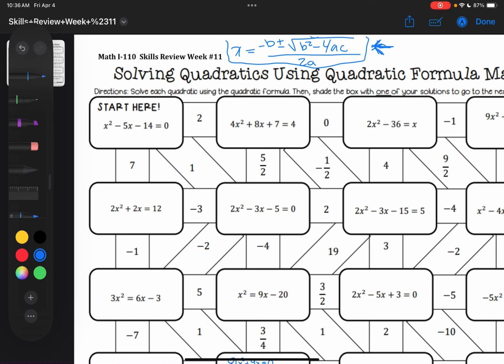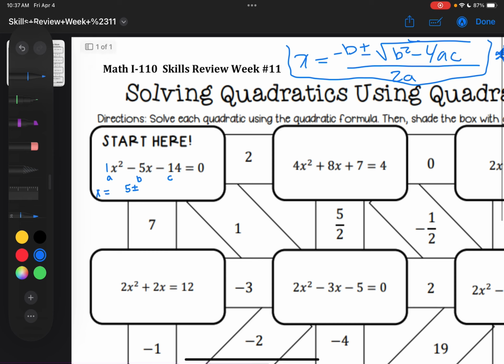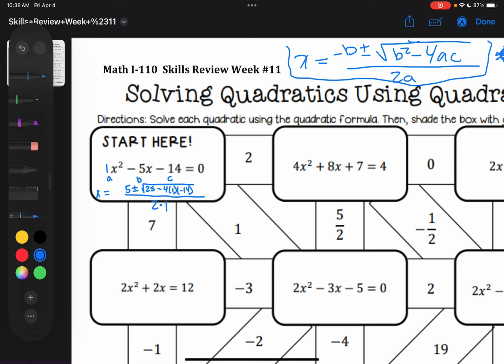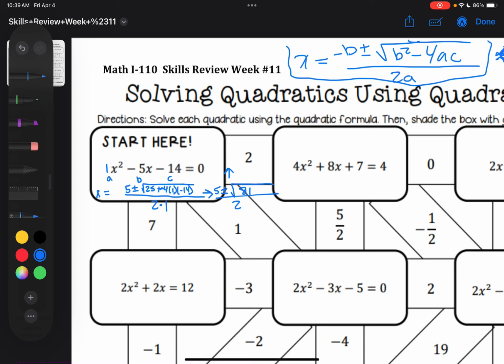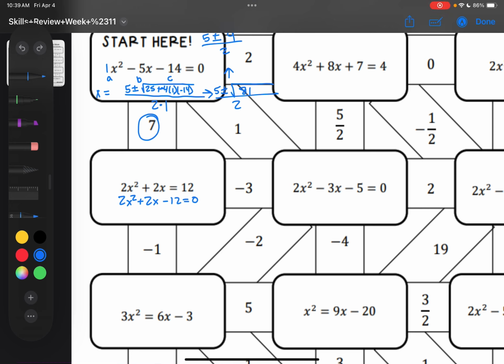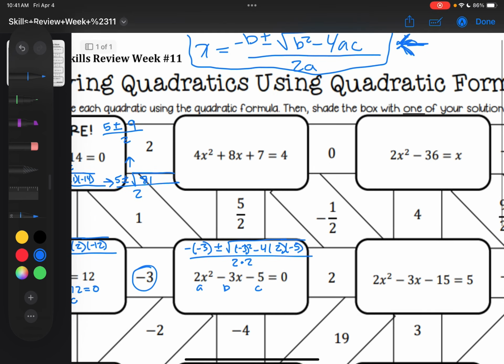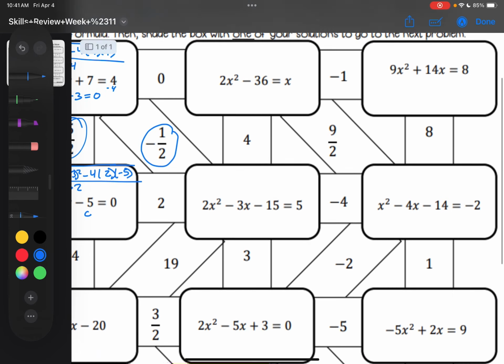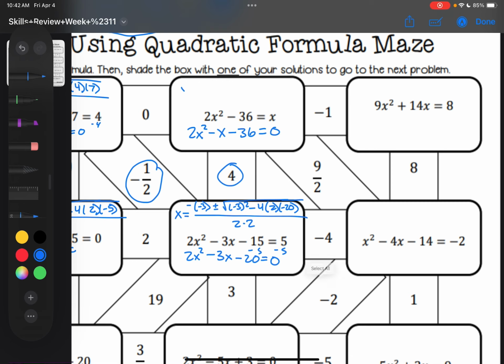SP25 ULA #11 pt.1